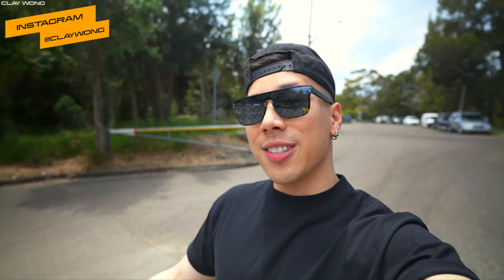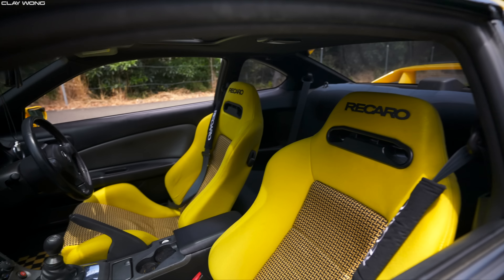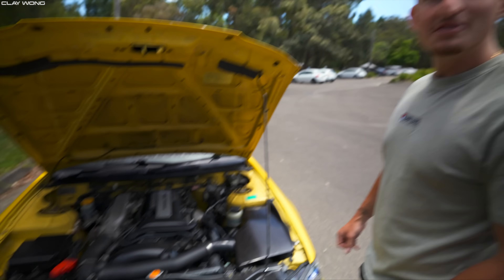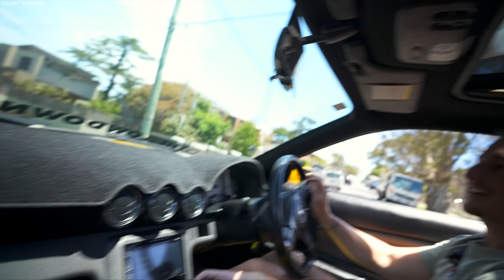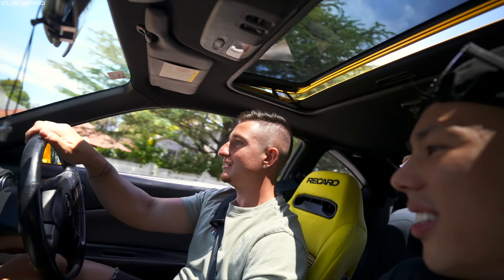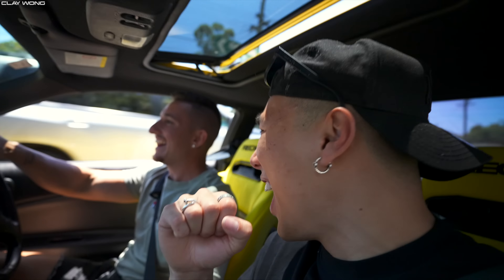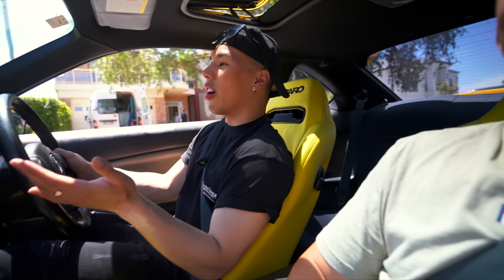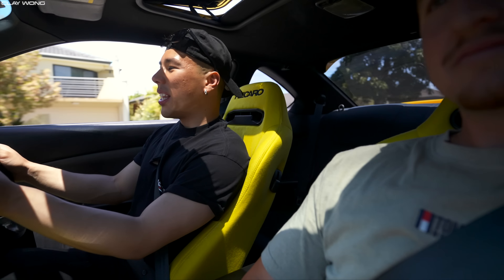The PERFECT Silvia Doesn’t Exis…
The Nissan Silvia S15 has long been an iconic JDM Car. Through the two decades of existence since its release in 1999, the S15 Silvia has proven itself time and time again and has become hugely popular. However, one car in particular is the fan favourite across the entire world and today I introduce to you the Perfect Silvia.